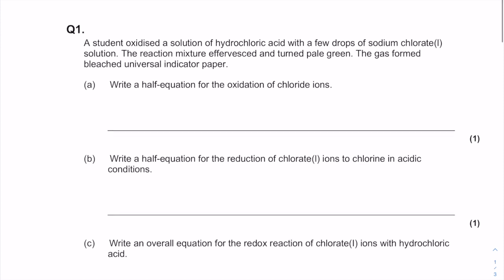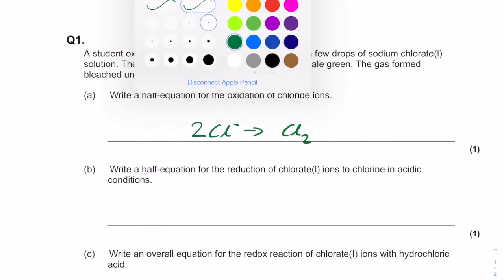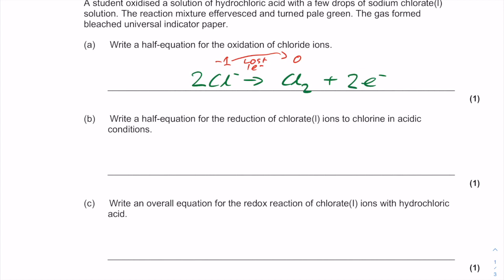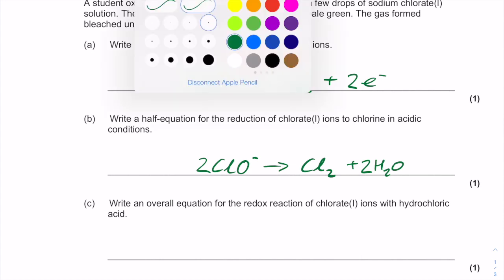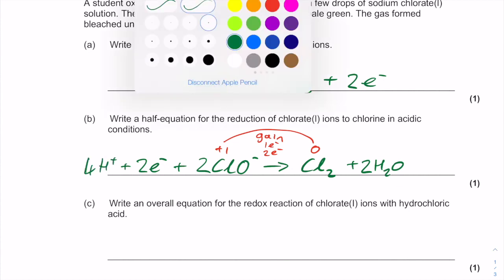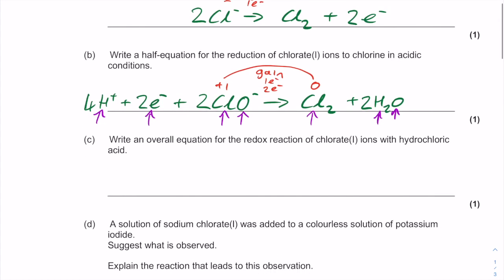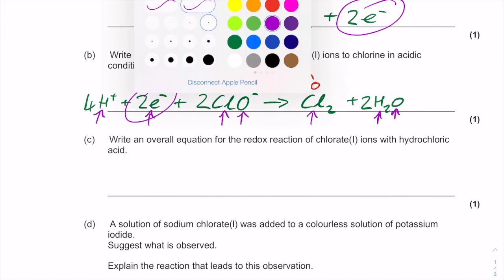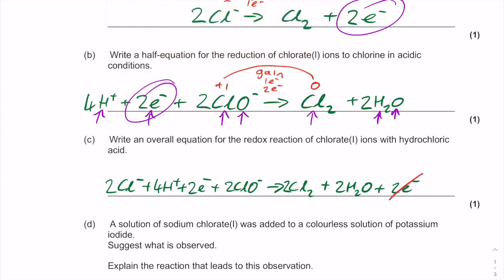REDOX Exam question walk through, A-Level Chemistry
A quick walk through creating two half equations and then combining them for a full REDOX equation